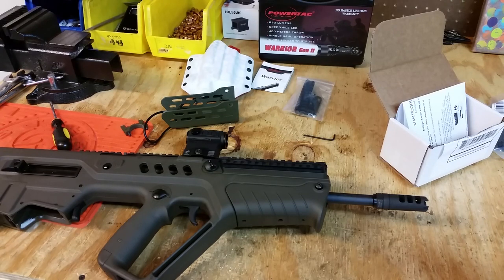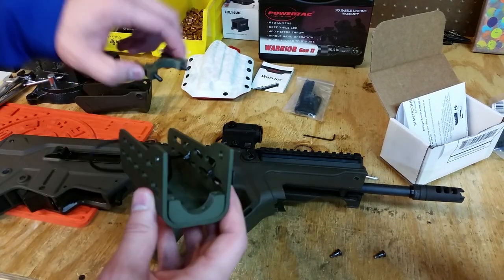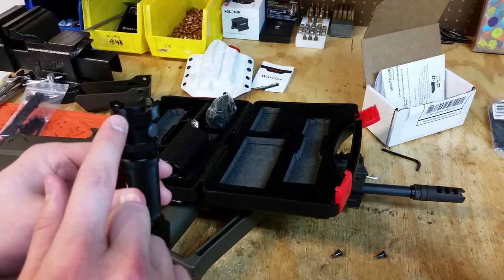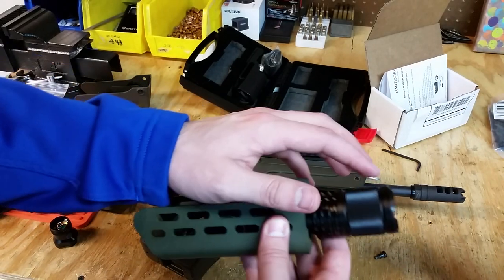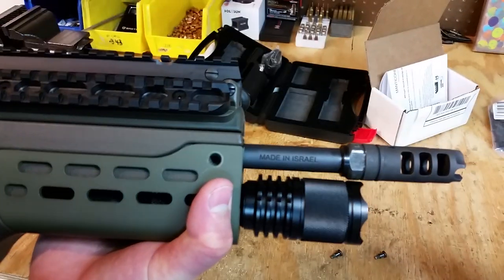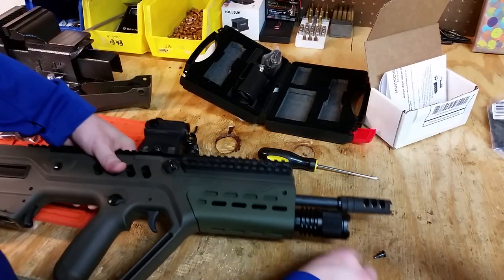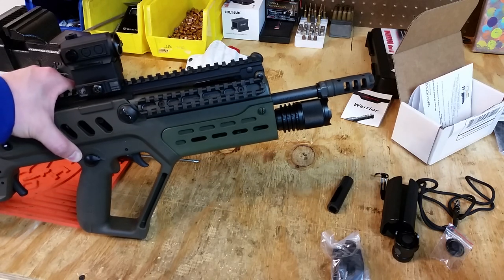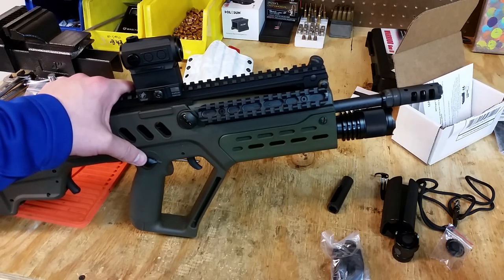Manticore Arms ARClight Review: Installation & First Impressions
We take a look at the Manticore Arms ARClight rail system, how to install it and our initial impressions.